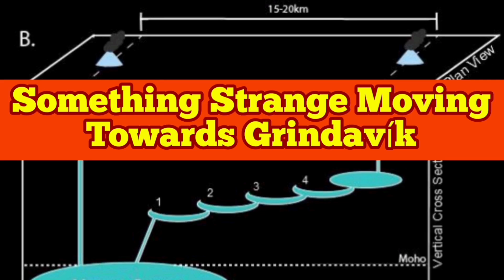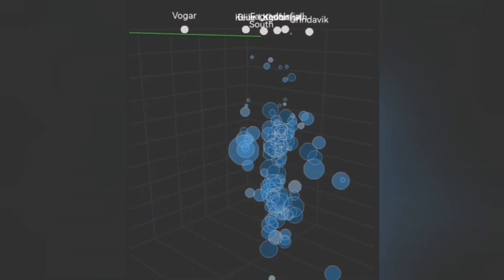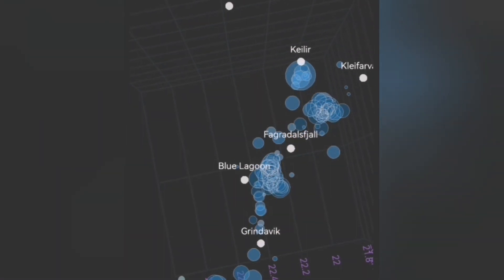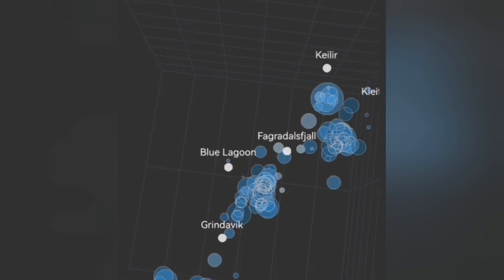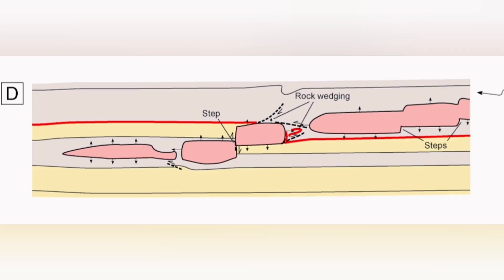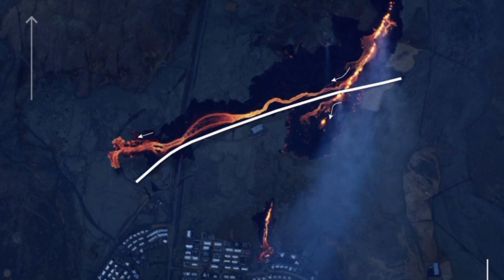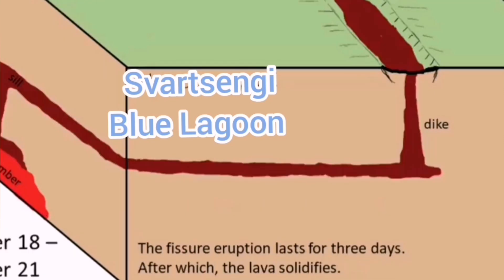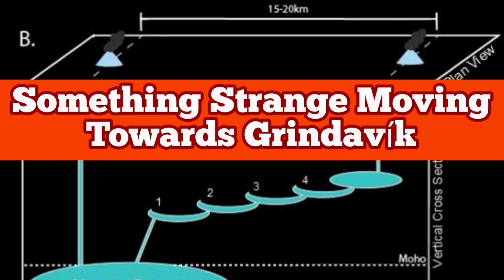Grindavík: Something Strange Moving Towards Towards Iceland Town, Transgressive Sill, 3D Model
I work hard to make the material you see presented to you in this short concise videos. It is a constant stream of unique graphics and presentations of scientifically accurate and timely information about volcanoes. I am here for you to report everything about this fascinating subject. This is my expertise, my professional training, my education and my job.Please if you feel you like them, support my work by using the Super Thanks and membership of the channel. Thank you.A great source for live views of the volcano in Reykjanes Peninsula is the amazing mbl.is YouTube channel. Iceland depends on tourism and beyond the Reykjanes Peninsula there are plenty of sites with world class tourist attractions. If you want to help Iceland, plan a holiday to this amazing country. Icelandic people are kind and welcoming people and their food and cousin is second to none. The clip of starting moments of the eruption is courtesy of mbl Iceland. team that designed the dikes at Grindavík and Svartsengi gained a lot of experience in designing and making them when experiments were carried out with dikes during the eruption at Fagradalsfjall in 2021. It was not surprising to the team when the dikes passed the test in the eruption on January 14.Hörn Hrafnsdóttir, water resources engineer at Verkís and assistant professor at the Department of Environmental and Civil Engineering at the University of Helsinki, and Sólveig Kristín Sigurðardóttir, geotechnical engineer at Verkís, are on the dam team.3 D Model of eruption Iceland Volcano volcanoiceland grindavik earthquake volcaniceruptionIceland svartsengi icelandvolcano bluelagoon powerplant blue lagoon eruptionGrindavik News BreakingNews LatestNews Krysuvik reykjavik Kevlavik Bláfjalla kleifarvatn Hagafell Sundhnúka_Craters magma